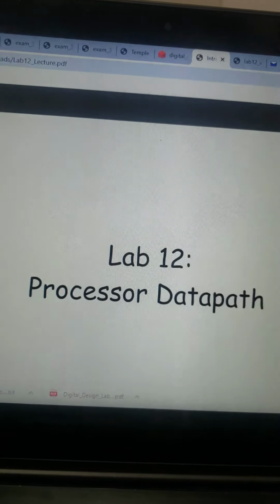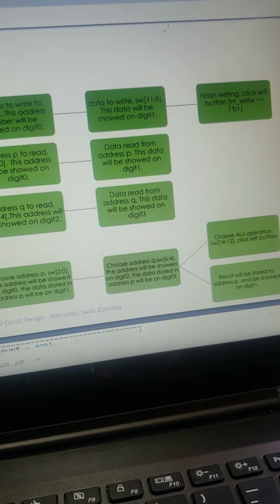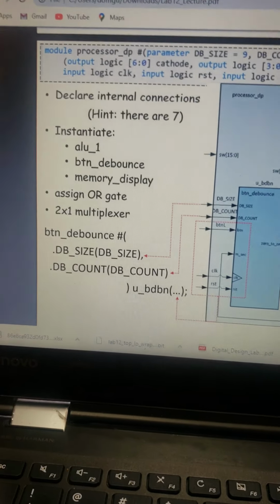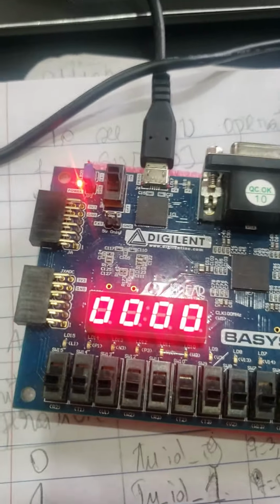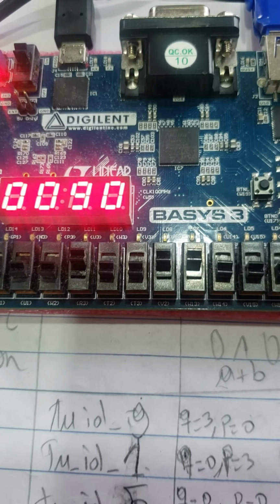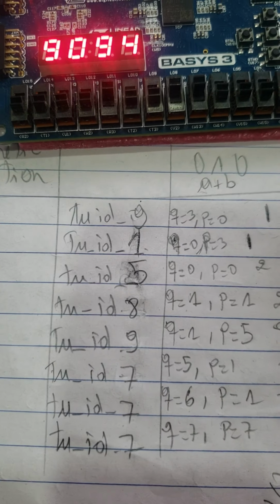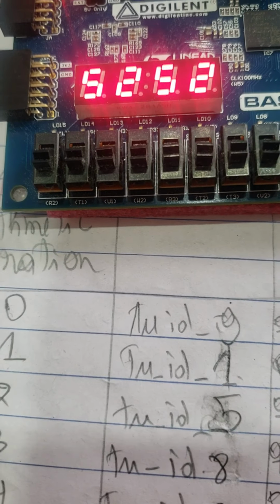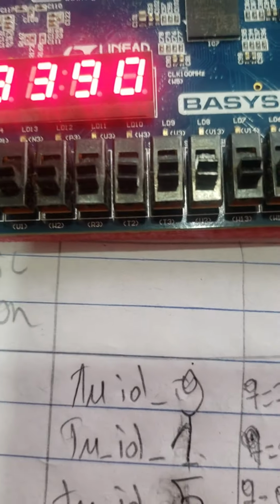digital design lab12: processor data path design